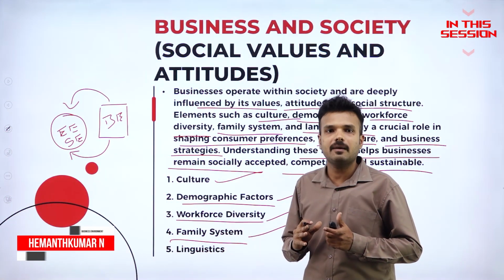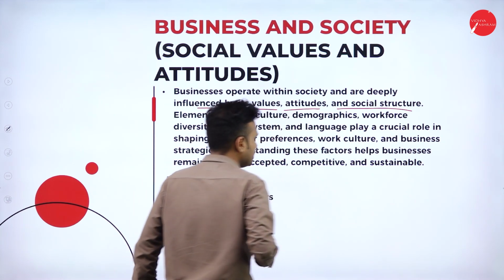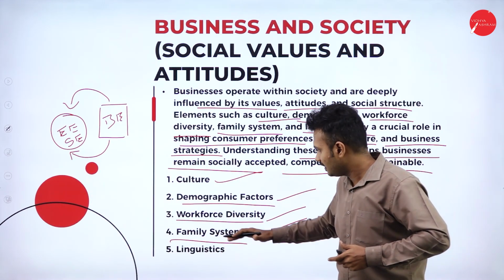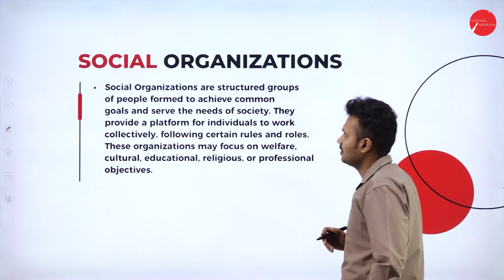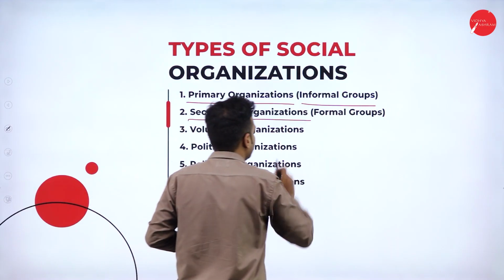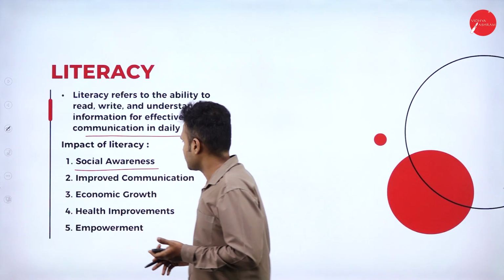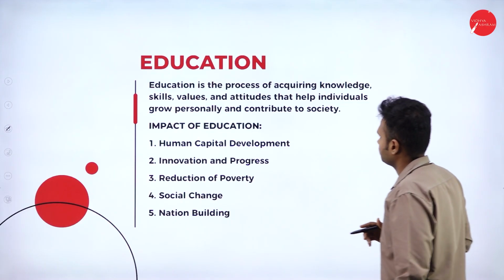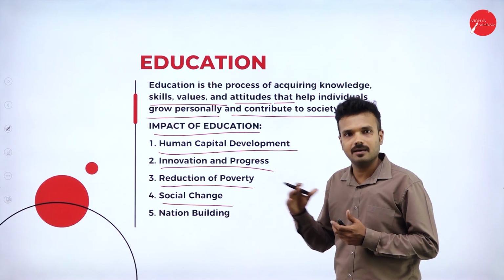DAY 08 | BUSINESS ENVIRONMENT | III SEM | BBA | SOCIAL AND CULTURAL ENVIRONMENT | L1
Course : BBA
Semester : III SEM
Subject : BUSINESS ENVIRONMENT
Chapter Name : SOCIAL AND CULTURAL ENVIRONMENT
LECTURE : 1